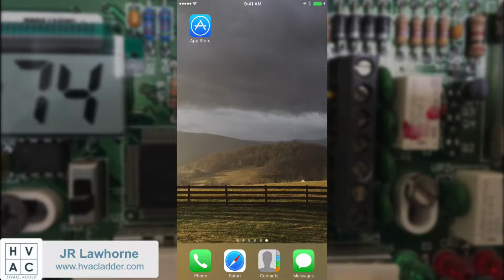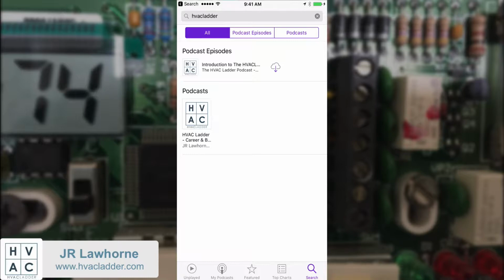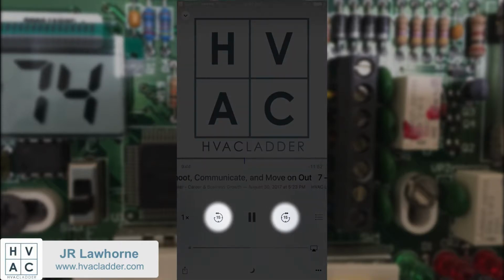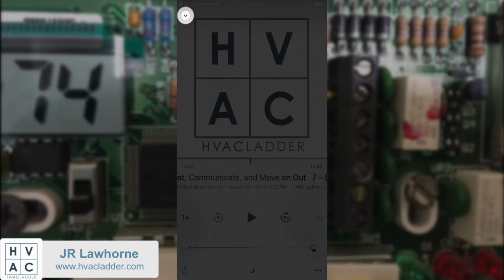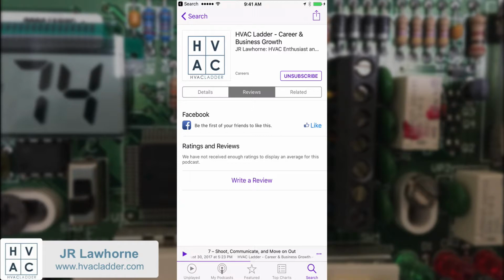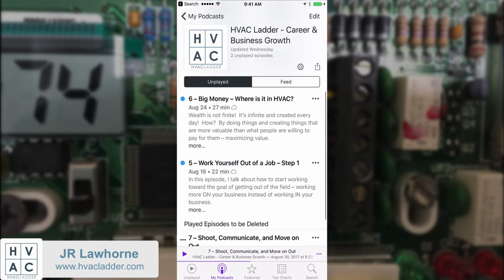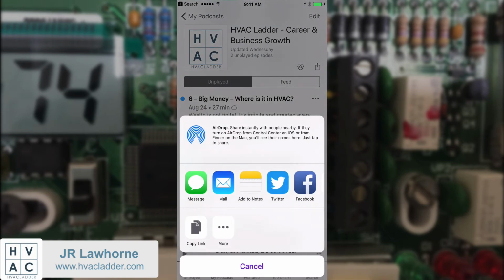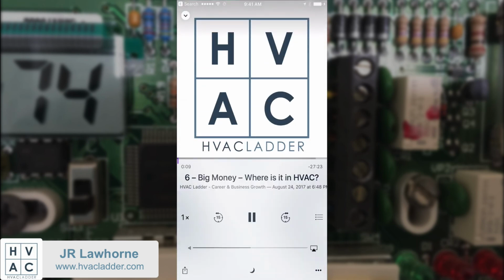iPhone/iPad Podcast Tutorial